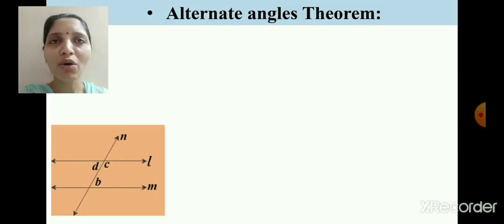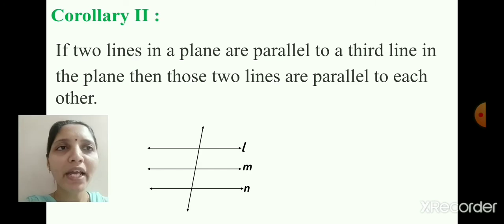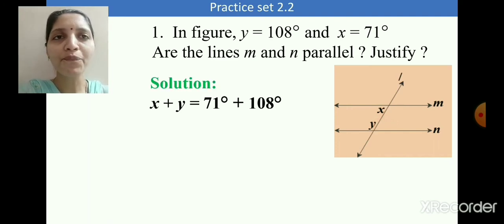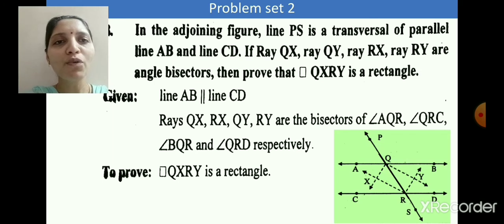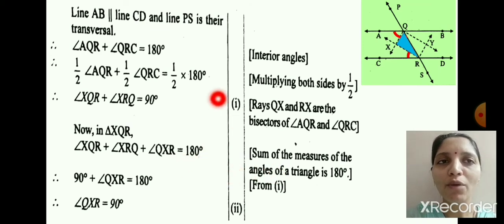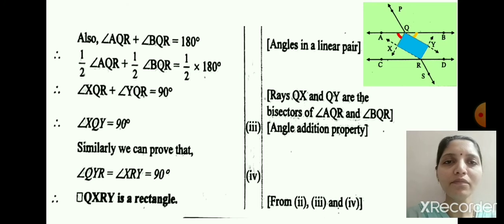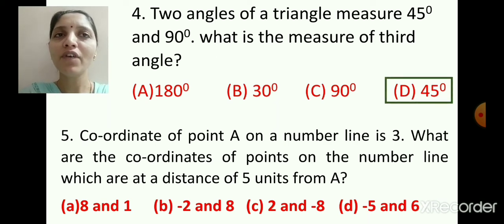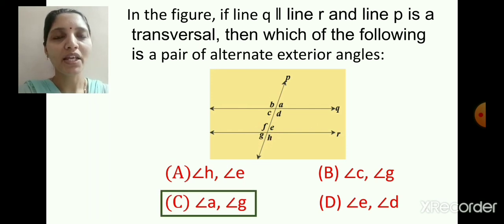class_9_geometry_revision_part_4_20_july_2020